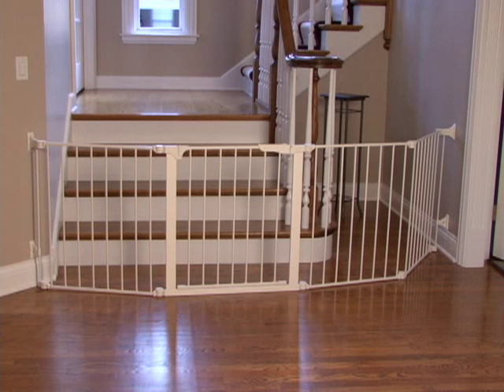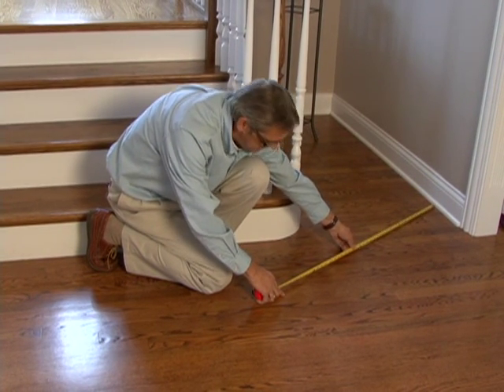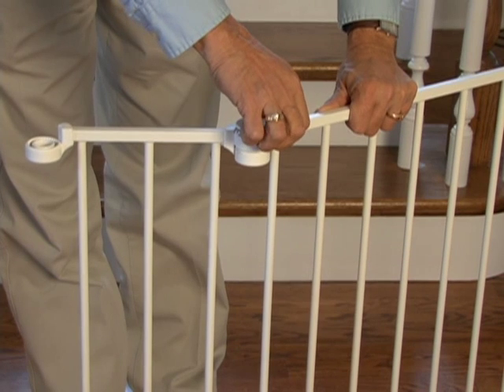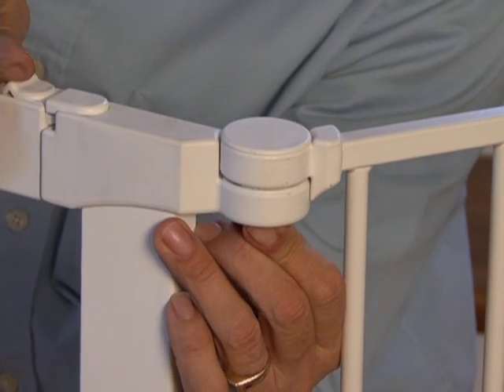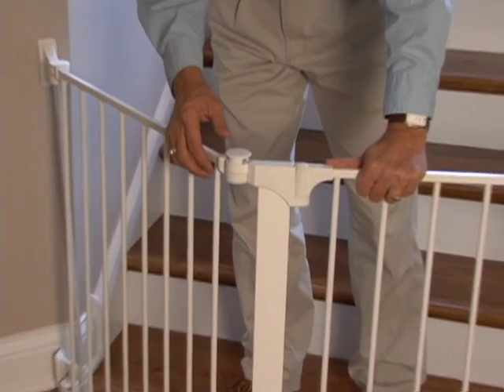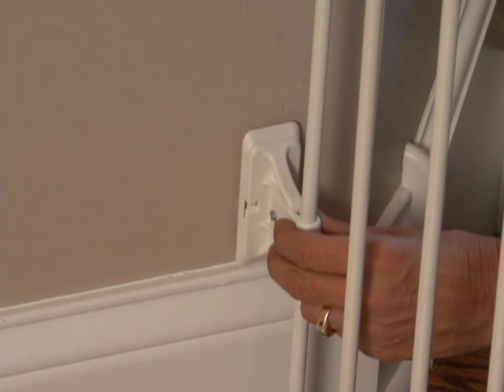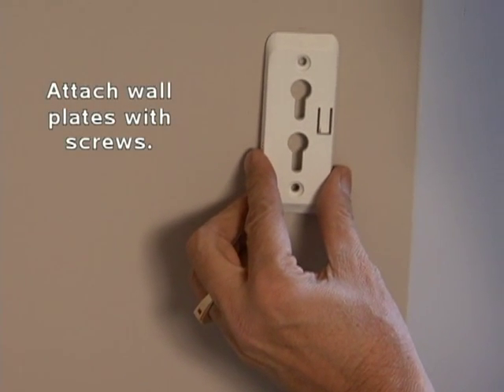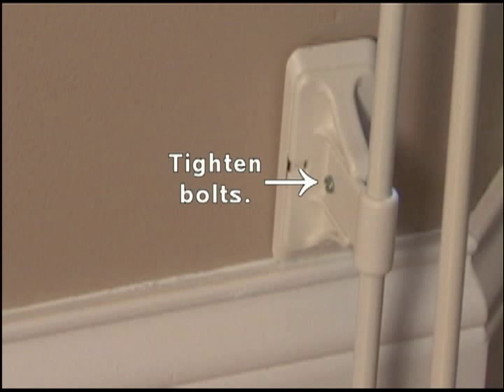KidCo Custom Fit Gates Assembly and Installation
Instructions for assembly and installation of KidCo Auto Close Custom Fit CongifureGate and HearthGate.